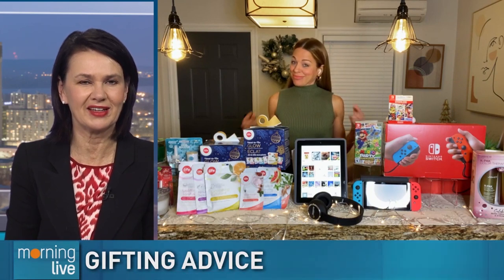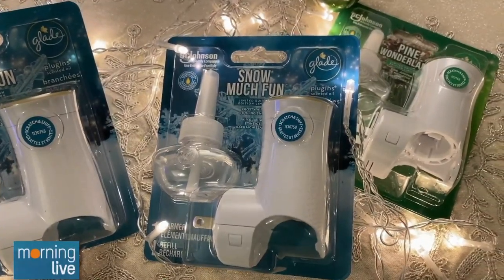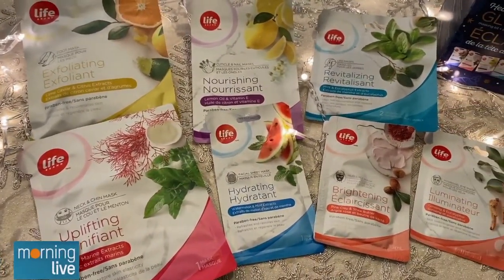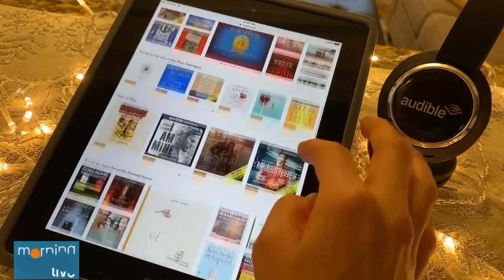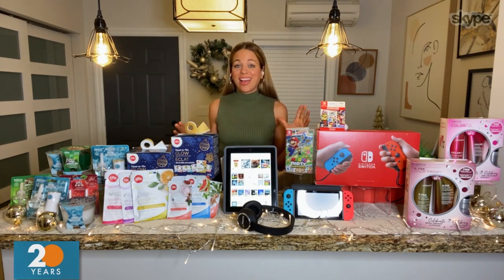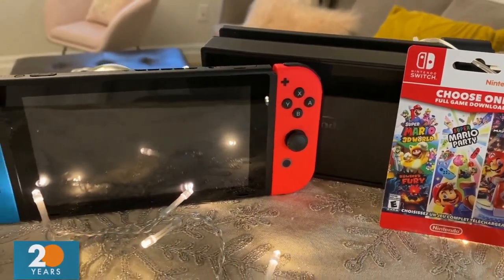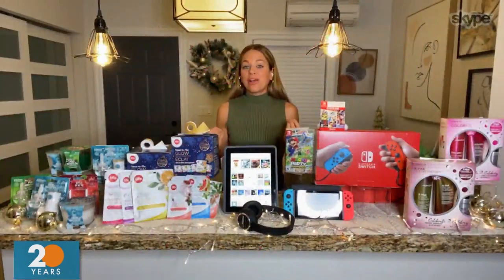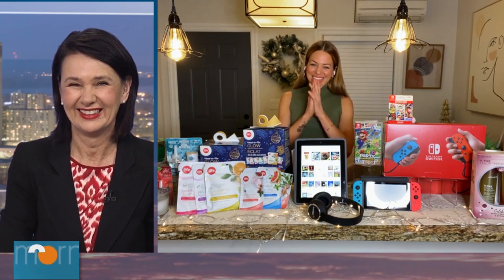From air fresheners to Nintendo Switch: 5 Christmas gifts at every price point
Want to be the best gift giver ever?  Fashion and lifestyle expert Natalie Sexton - who shops for a living - has ideas at every price point.